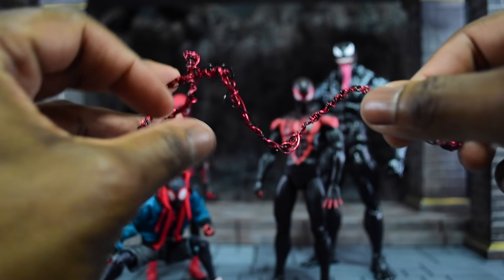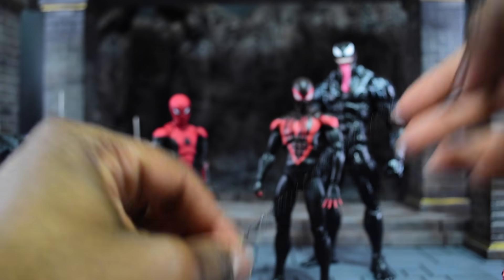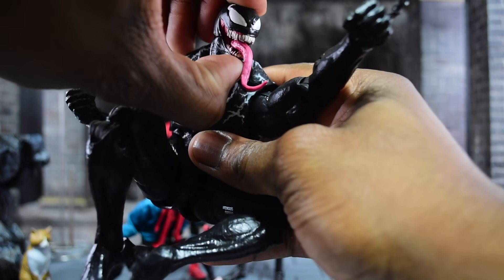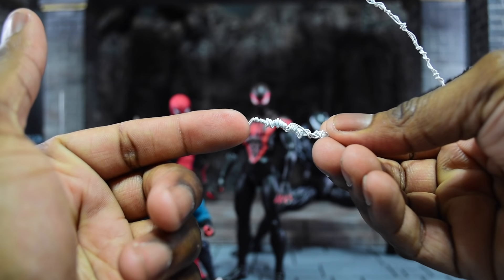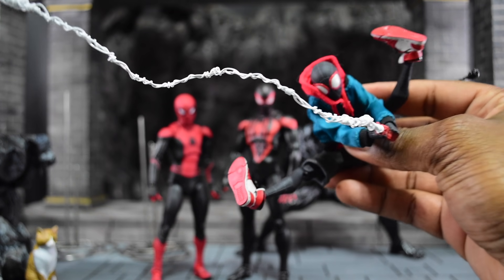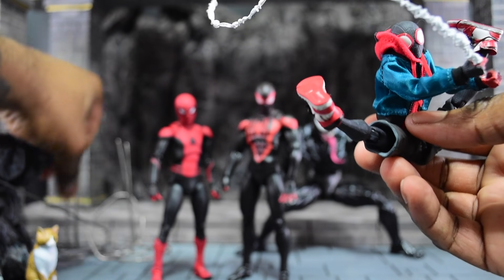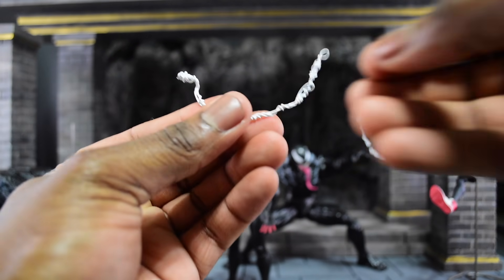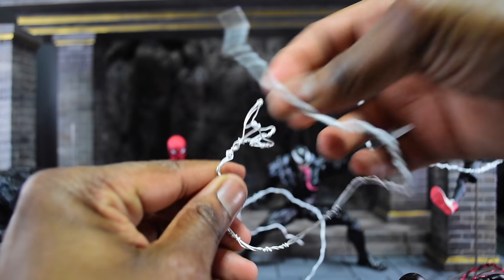Articulated Webbing From Bendy Webz On Instagram